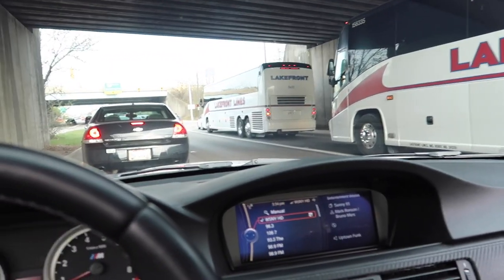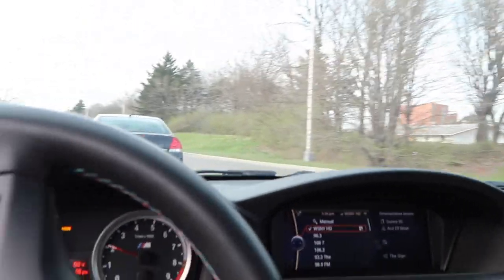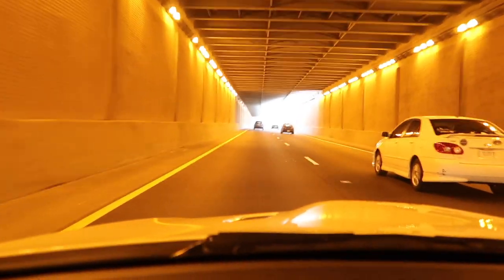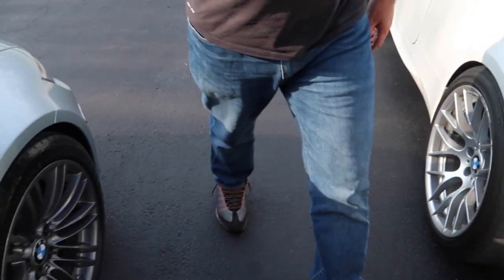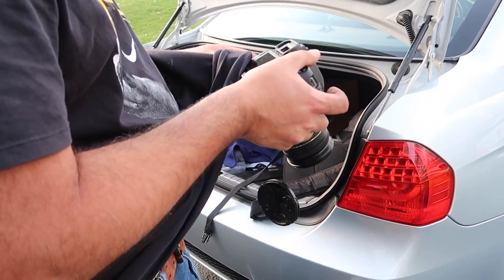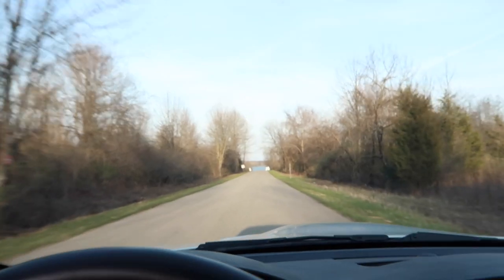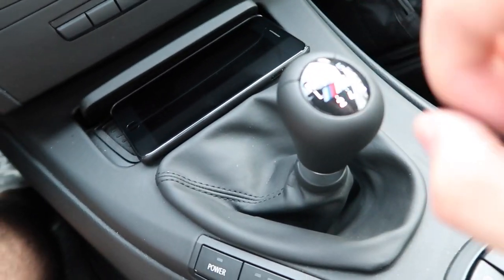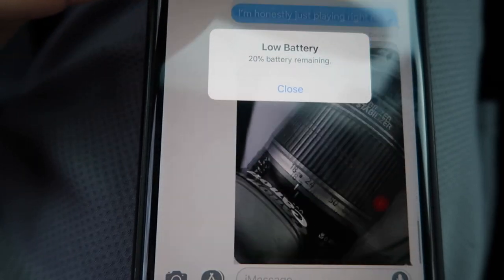Stepping my INSTAGRAM game up with a DSLR camera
I am hooked on the DSLR type of shots.  A learning experience, but skill comes with time.  Maybe more burnouts too :-)

Remember, you can do anything, but not everything

More Car Care:

Cquartz UK
Iron X
Nanoskin Autoscrub